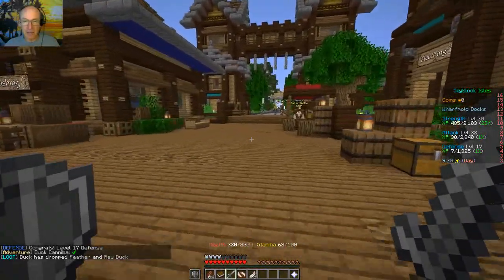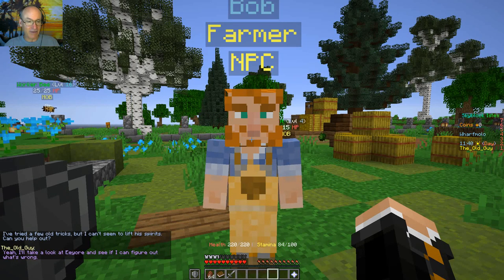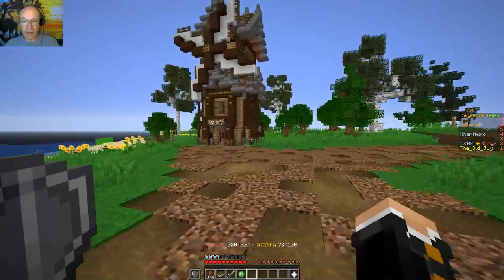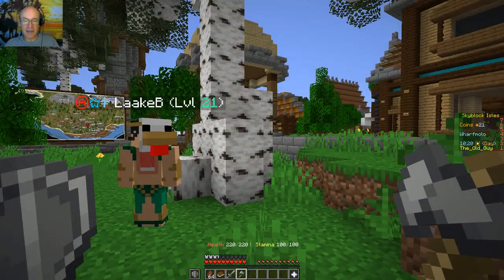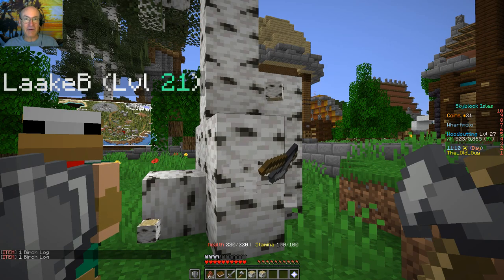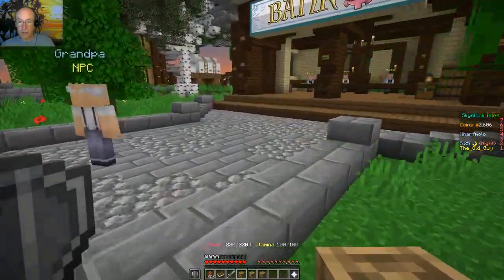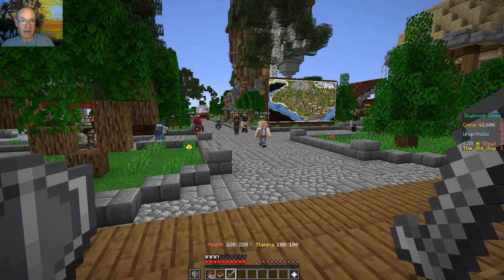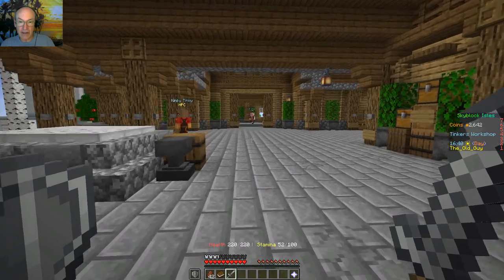Skyblock Isle #10: Loot Chest! Animal Amulet... Bugged;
Open Another loot Chest! Start On Animal Amulet Quest, But Run Into A Bug(?);(